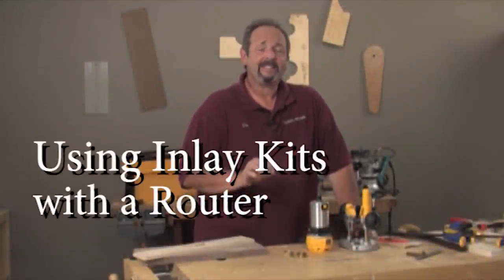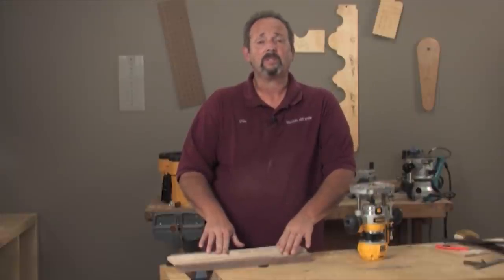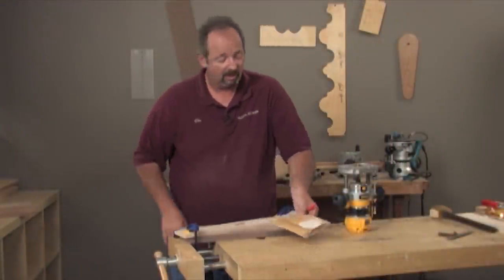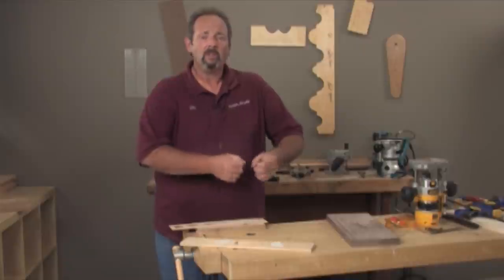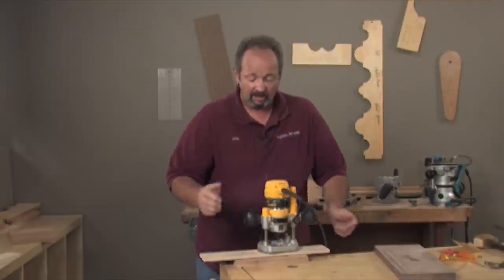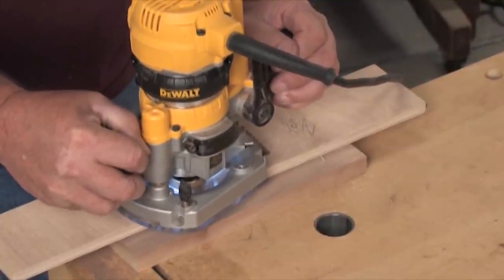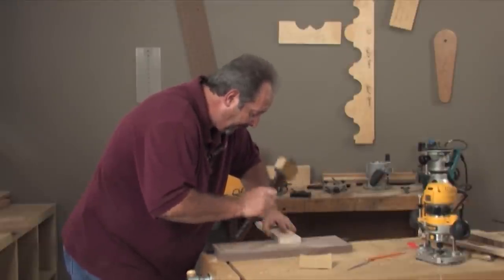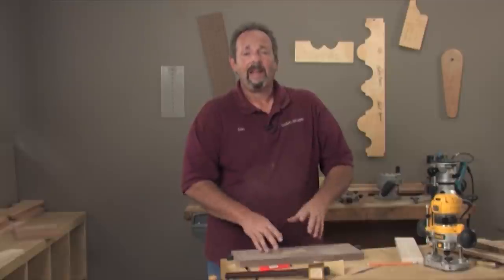Using Inlay Kits with a Router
Glen Huey teaches how to add a variety of inlays to your projects using an inlay kit and a router.